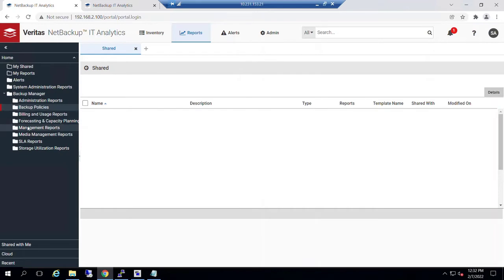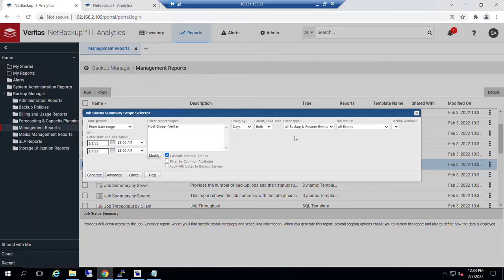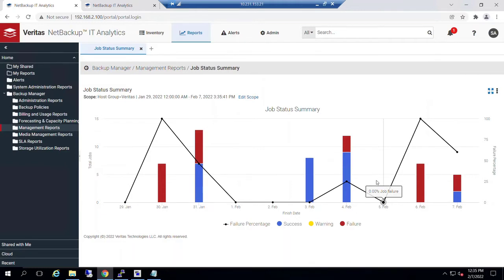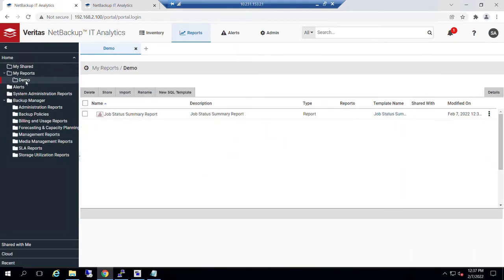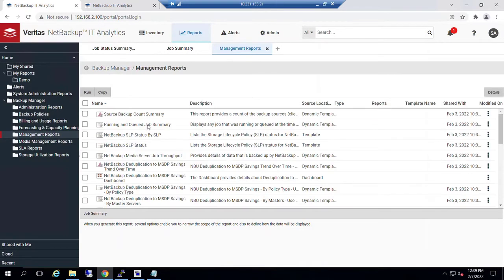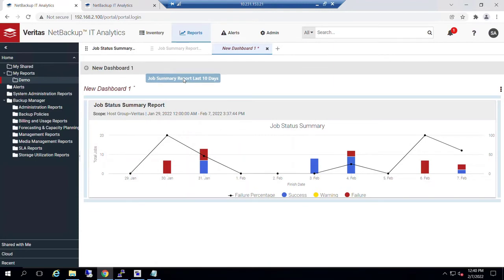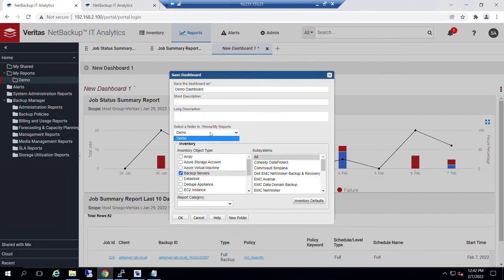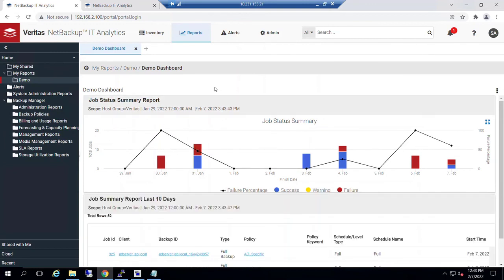NetBackup IT Analytics: Portal User Interface – Templates, Reports, Dashboards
Introduces templates, reports and dashboards